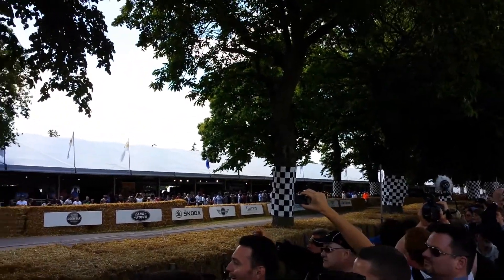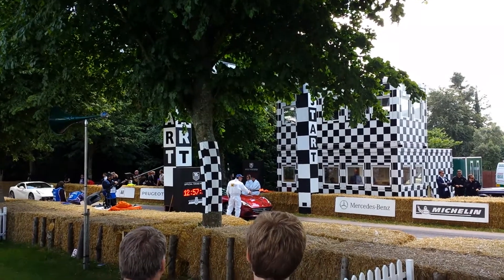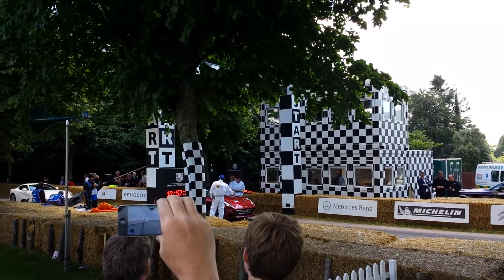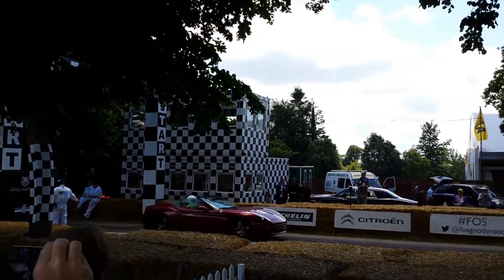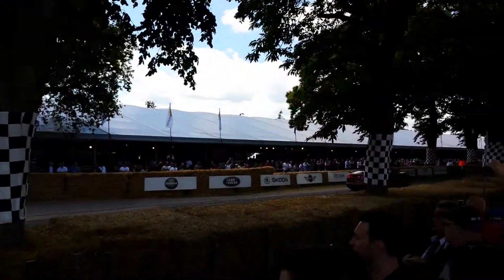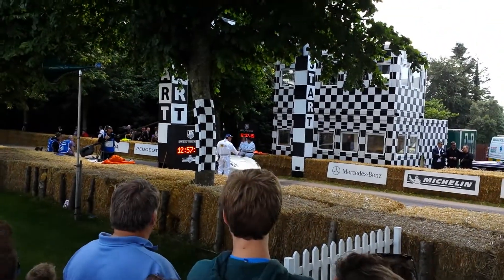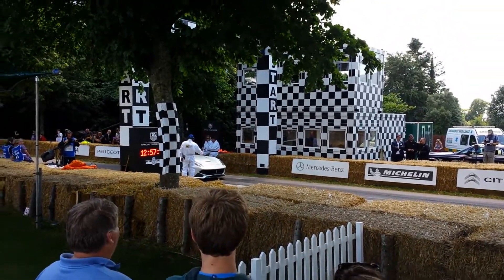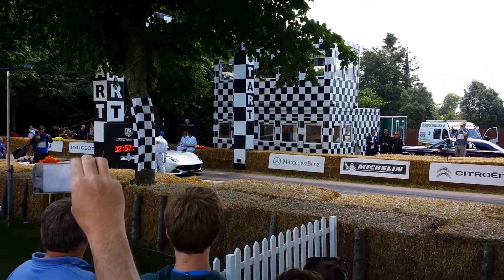Le Ferrari hard launch and sound comparisons Goodwood FoS 2014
A hand full of Ferraris hard launching at FoS 2014.  Good for sound comparisons with other prancing horses.